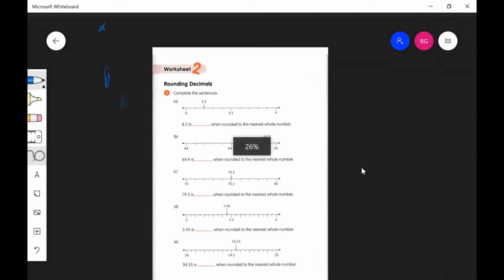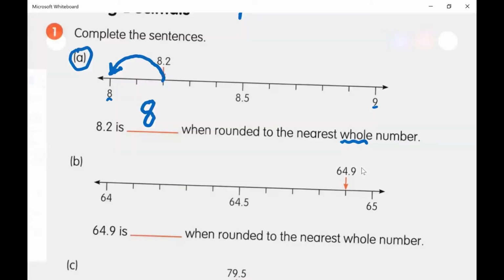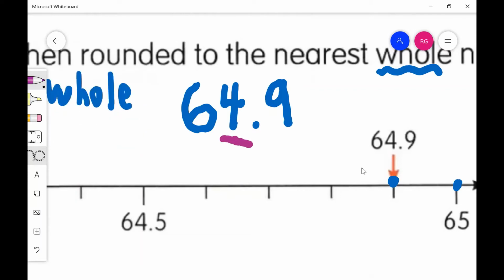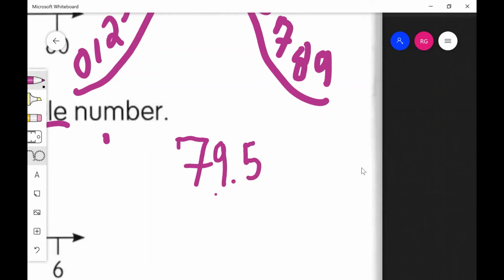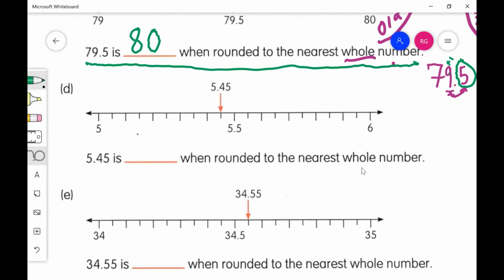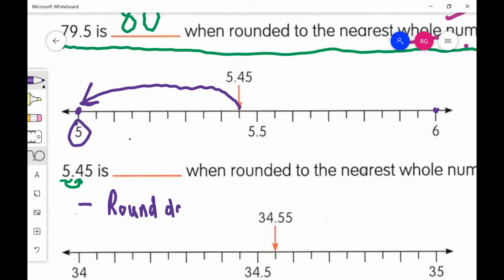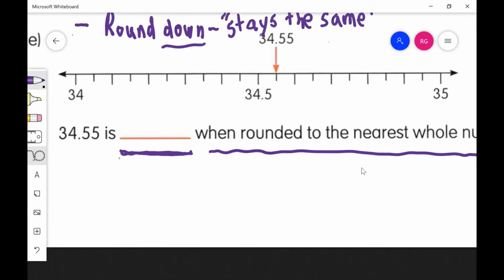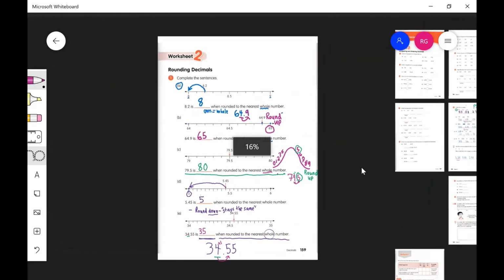Rounding Decimals - Activity Book Page 159 - EP5 Math